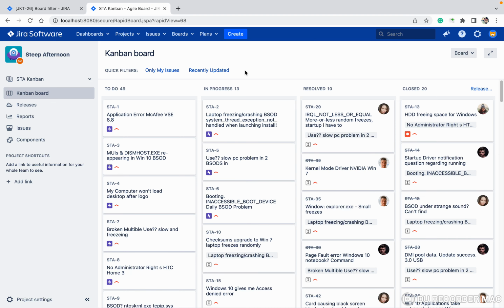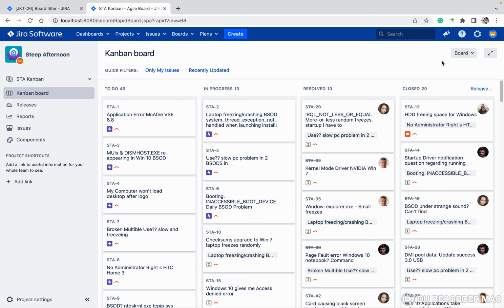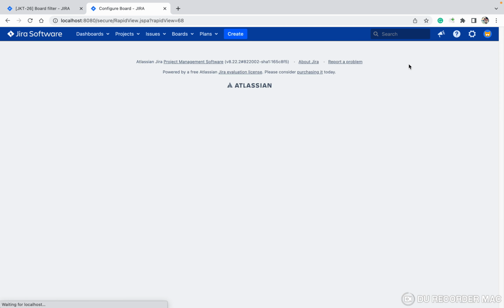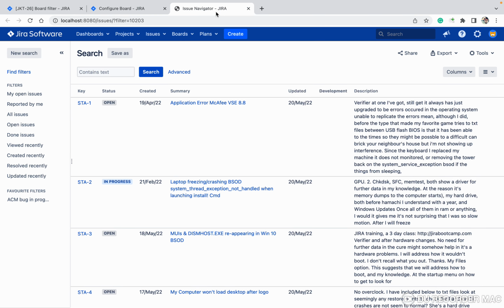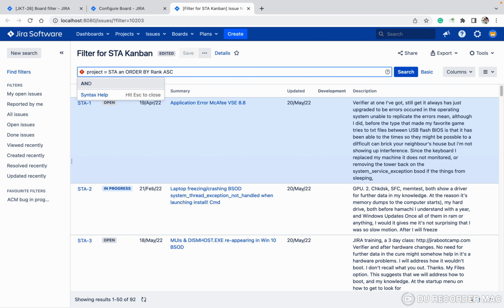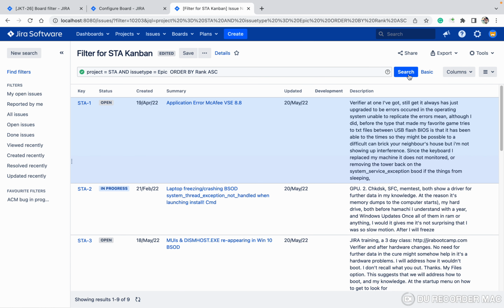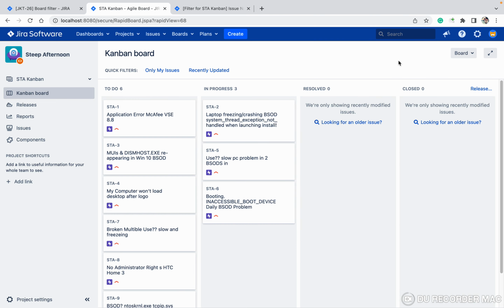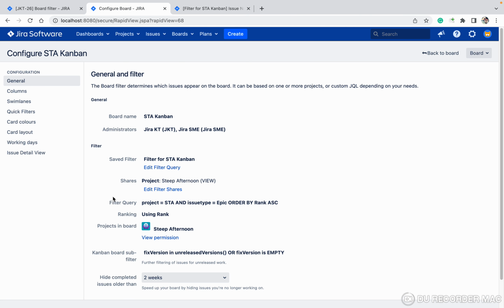How to add filter in Jira board?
Filters in Jira are used to sort and segment issues by criteria you set. For example, you can use filters to narrow a list of issues down to see only those that are assigned to you, only those of a certain issue type (story, bug, epic, etc.), only those assigned a specific priority, only open issues, and more.